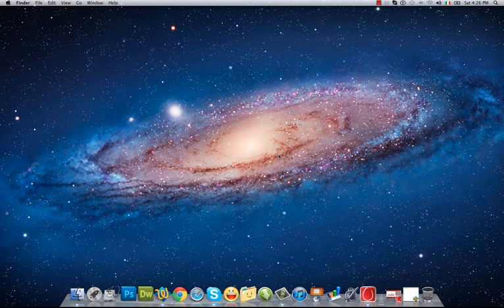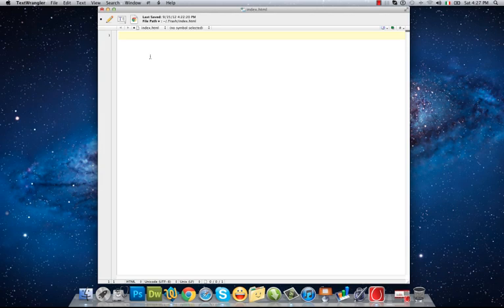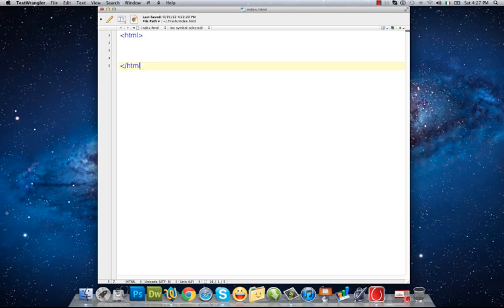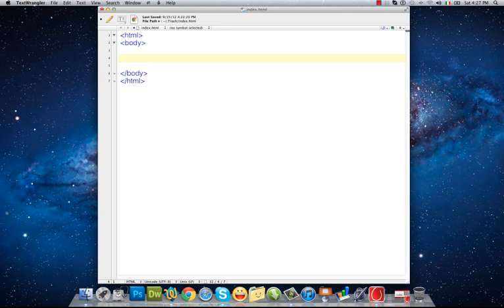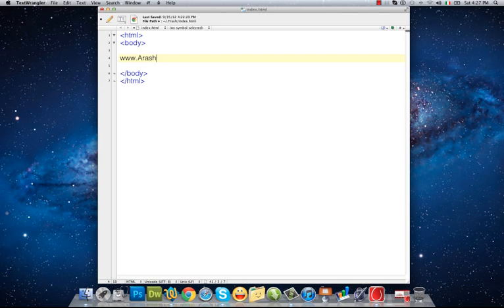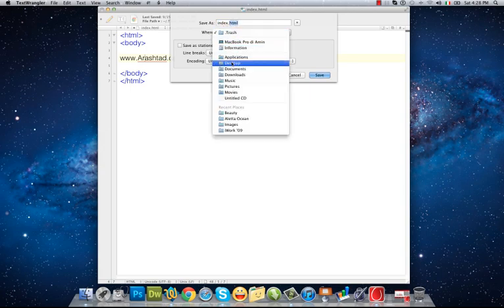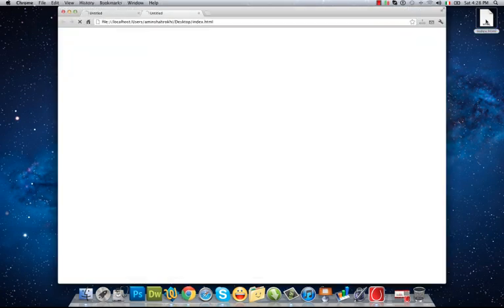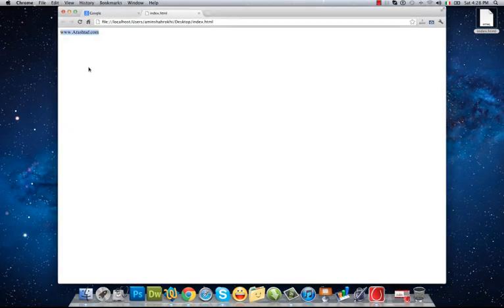Lesson 1 - How to Create HTML Files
This is the first lesson of Arashtad.com HTML Tutorials. In this video you will learn How to Create HTML Files.